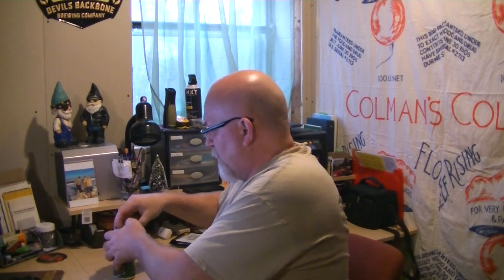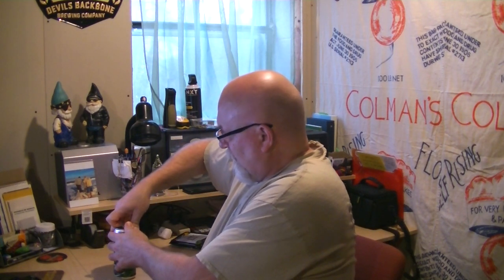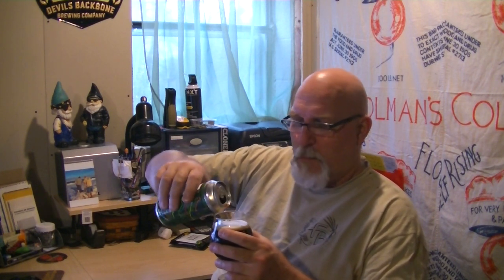Short Circuited Brewers Choc Coffee Stout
A bonus review for Short Circuited Brewers. This was a fantastic stout that drank super easy!!